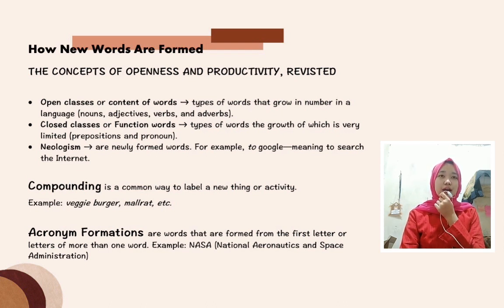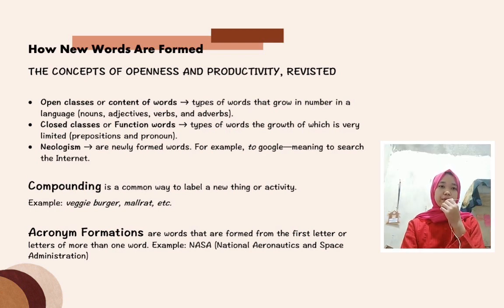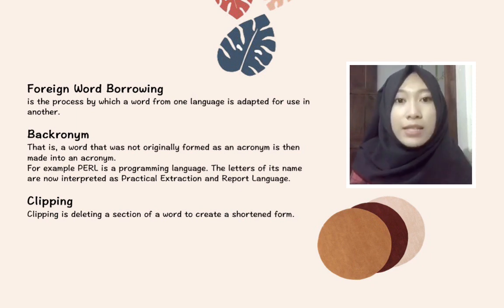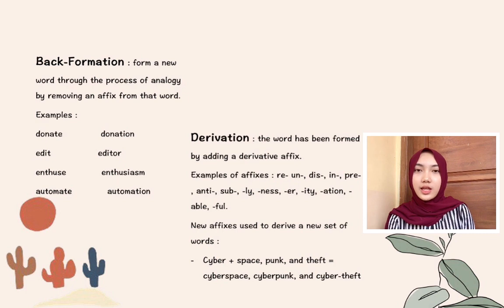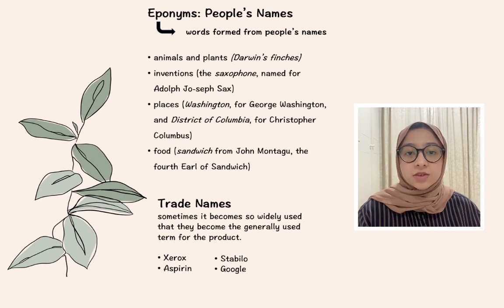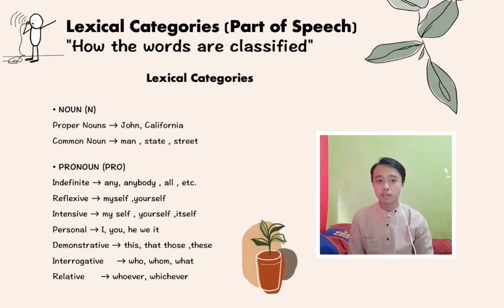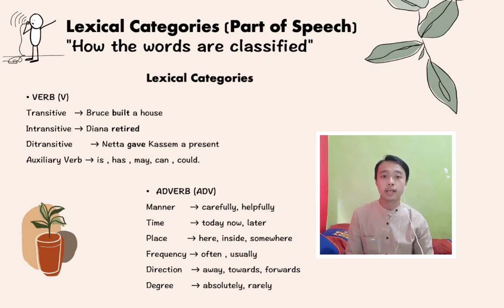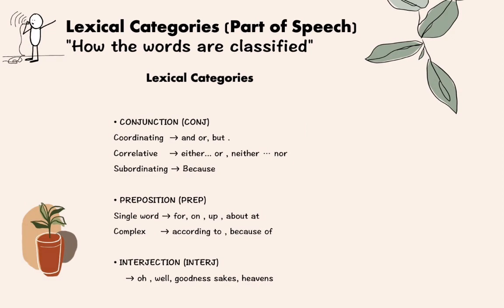The Morphological Component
Group 6_Introduction to General Linguistics_Class A